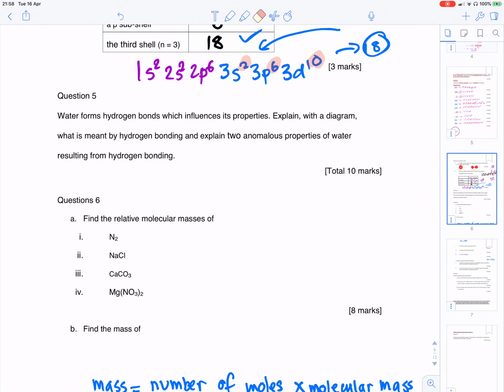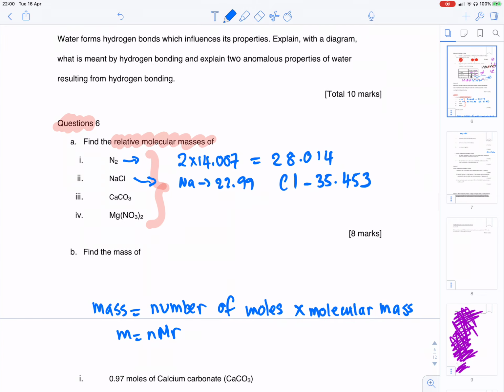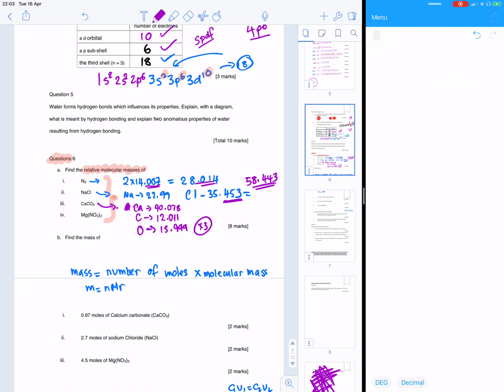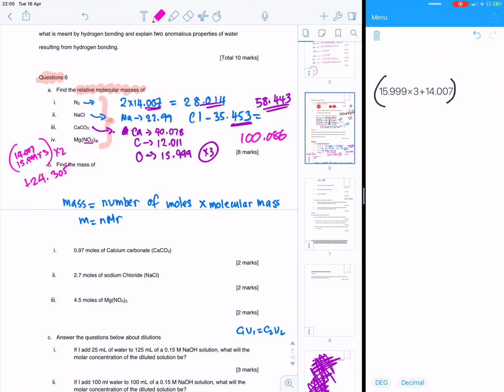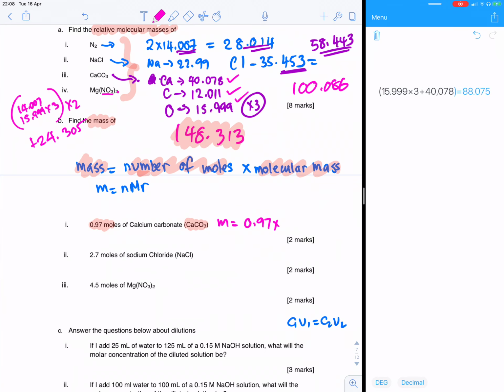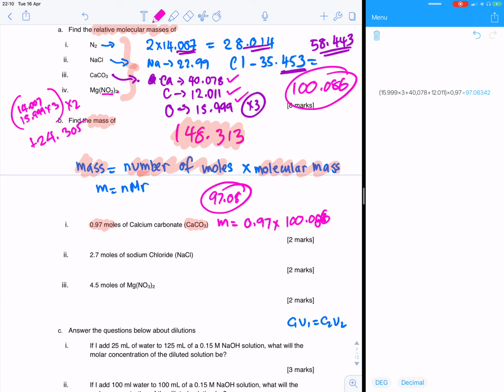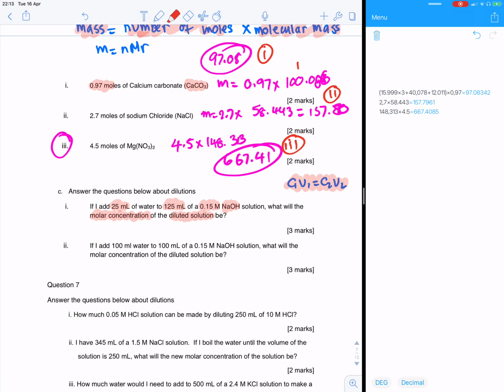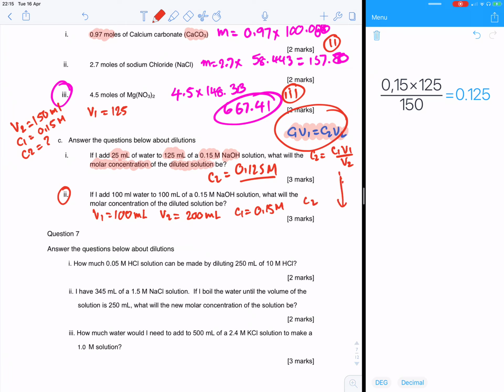RAM, Volume and Concentration Practice | GCSE Chemistry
THE HARDWARE I USE:
Audio-Technica AT2020 Cardioid Condenser Microphone